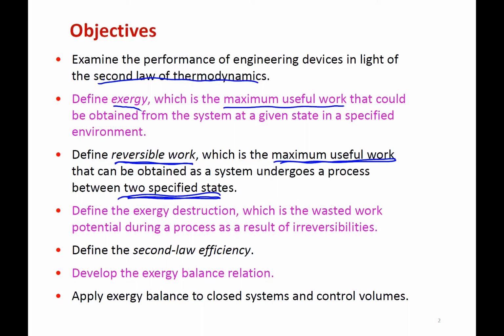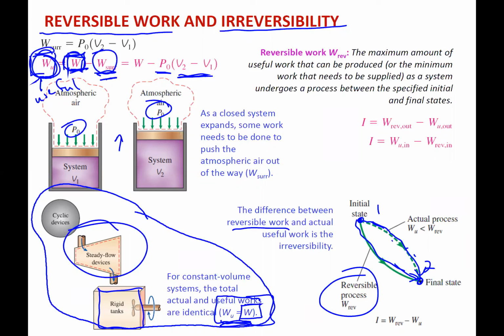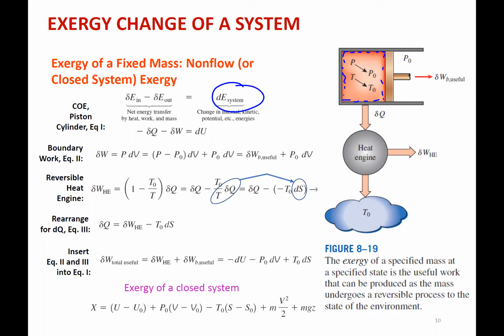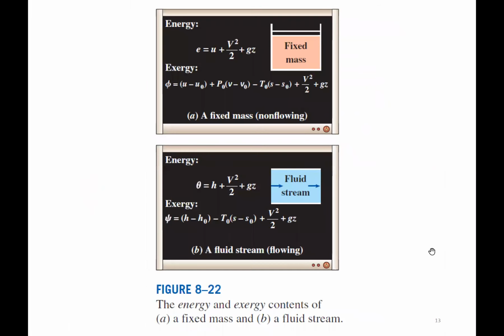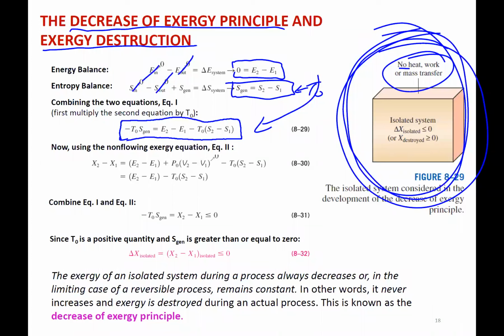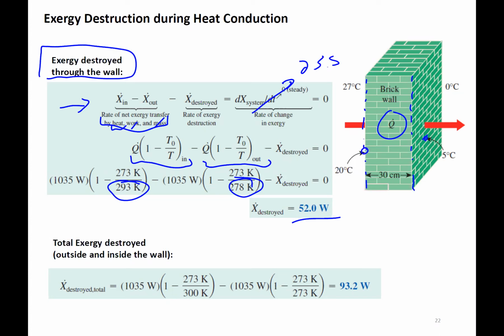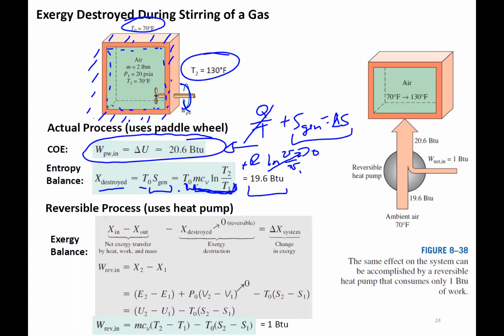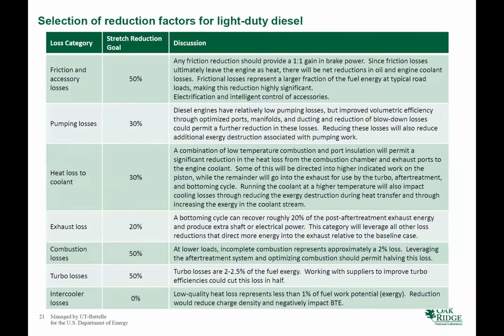Exergy (availability) Lecture - Part 1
Lecture on the concept of Exergy (availability), work potential, reversible work, second law efficiency